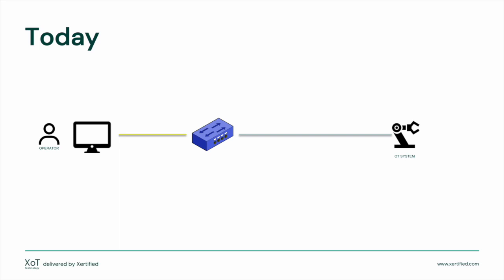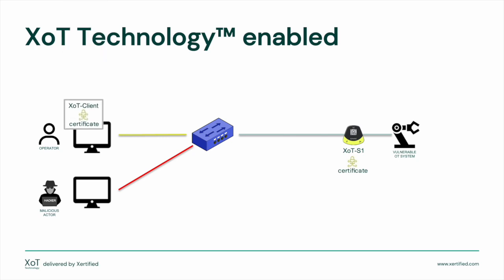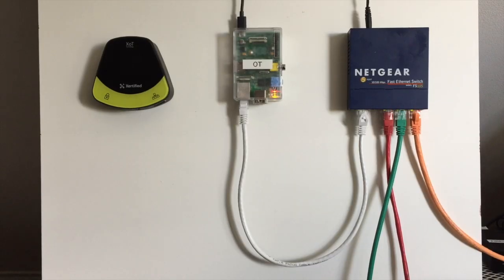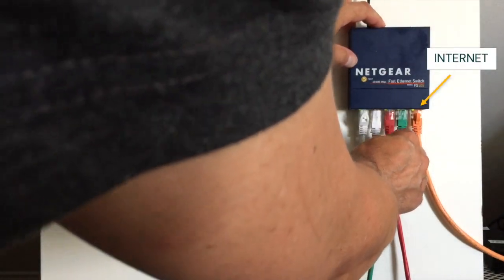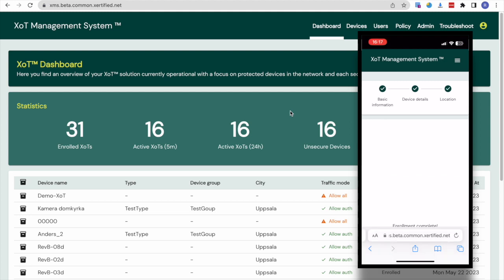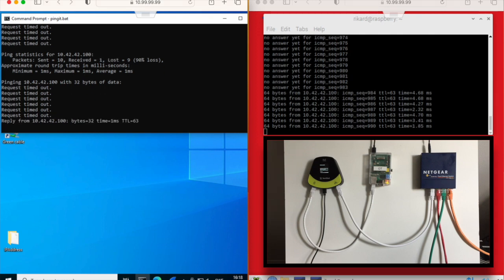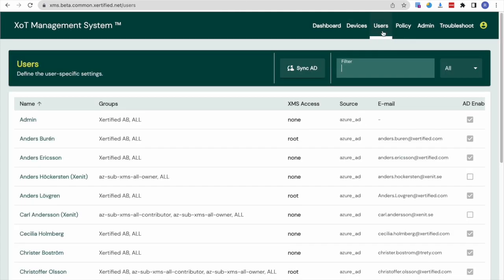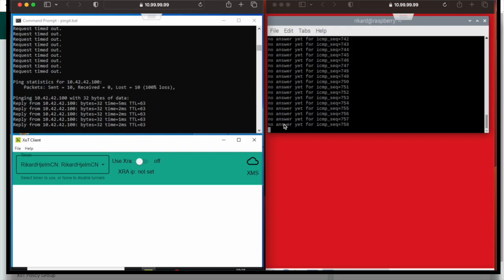Basics concepts using XoT Technology.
Demonstration of the XoT Technology. Let's enable undeniable identities and strong encryption for an otherwise completely unprotected OT device!